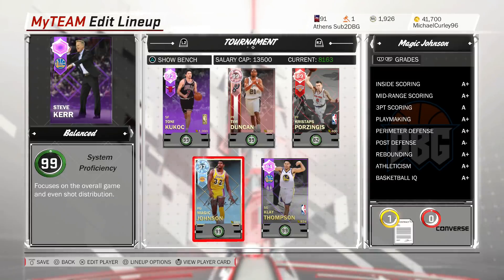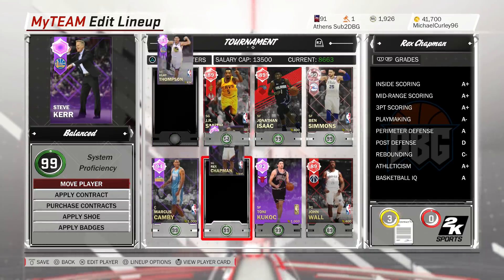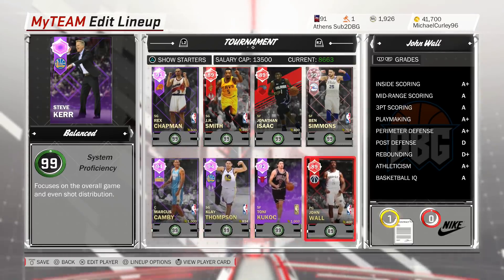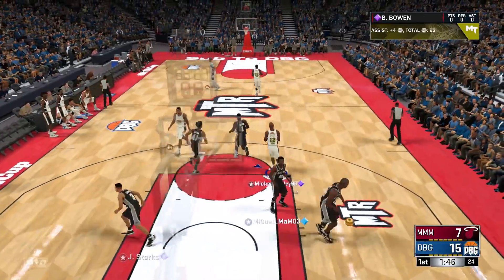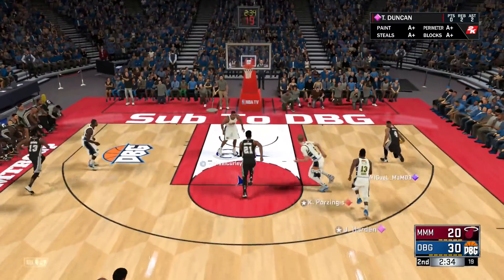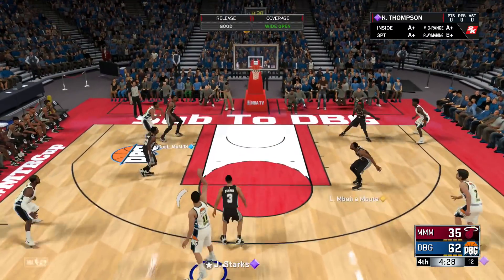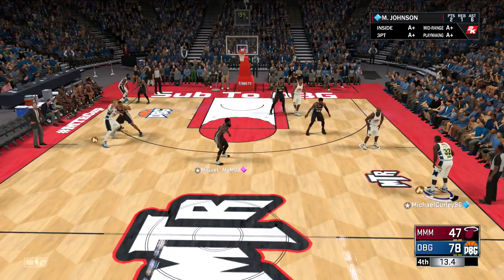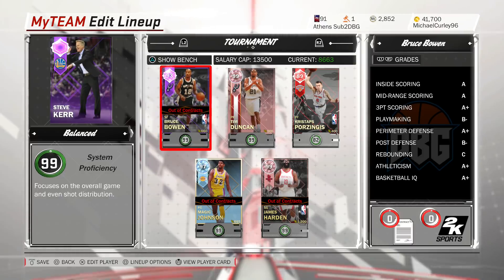WE GOT A FREE PINK DIAMOND JAMES HARDEN IN NBA 2K18!! *LOCKER CODE* | NBA 2K18 MyTEAM GAMEPLAY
WE GOT A FREE PINK DIAMOND JAMES HARDEN IN NBA 2K18!! *LOCKER CODE* | NBA 2K18 MyTEAM GAMEPLAY. in this video we play a game with the free 99 overall james harden card that was released by locker code. This locker code lasted for 5 minutes so most people that tried got this card. This james harden card is the best free card we have gotten in nba 2k18 myteam so far and as of right now is the 7th free 99 overall pink diamond card that we have gotten in nba 2k18 myteam by locker code so far. In this game the james harden showed off his hof badges as well as his great driving with his pink diamond 99 overall card in nba 2k18 myteam